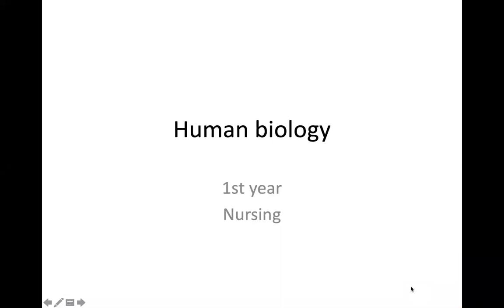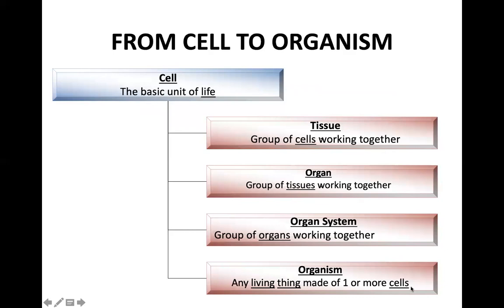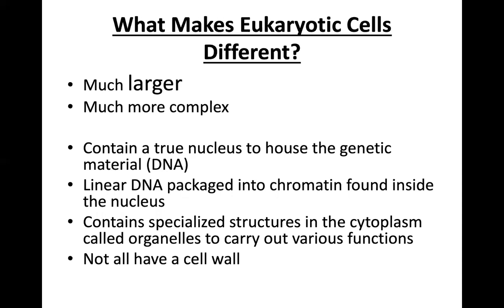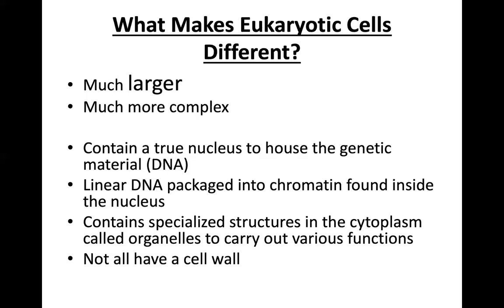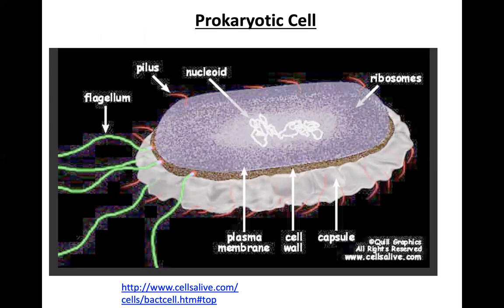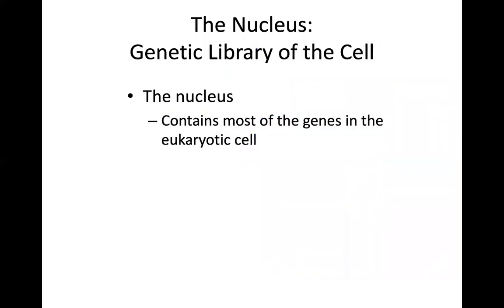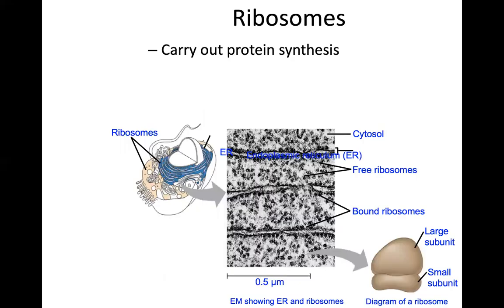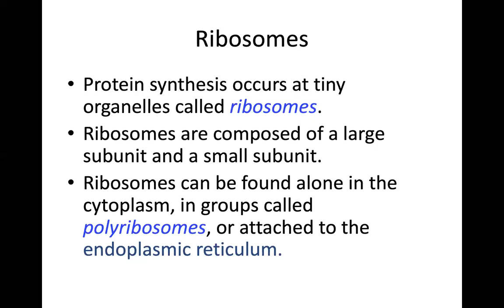introduction to human biology